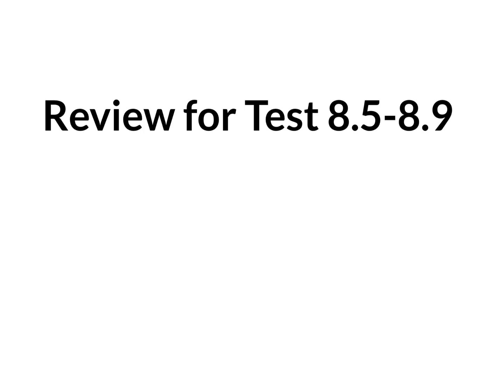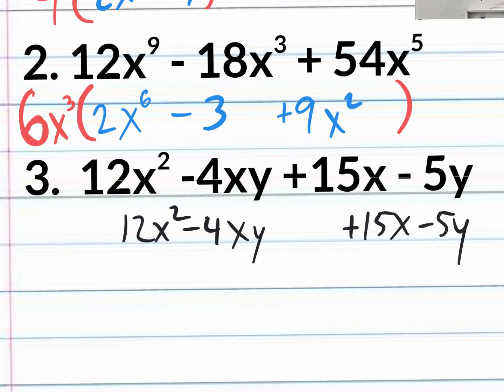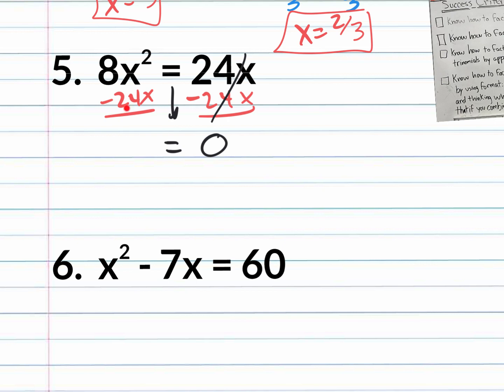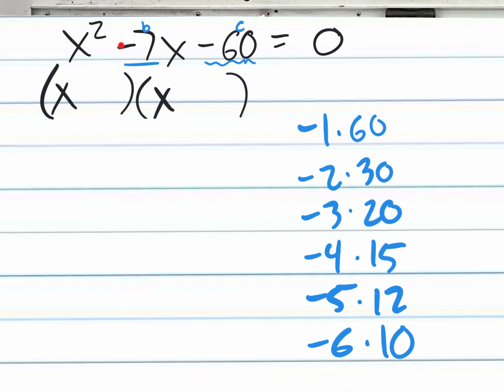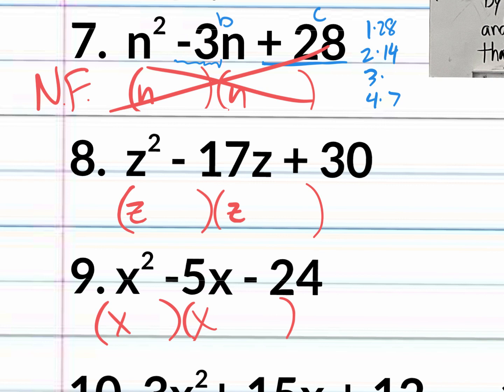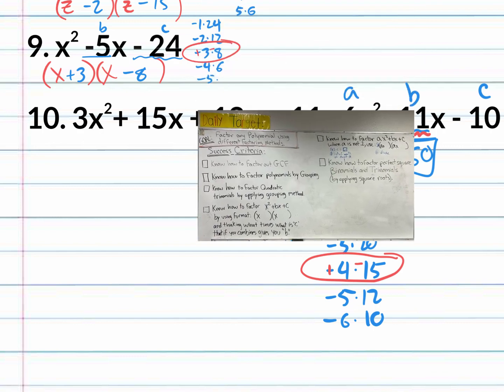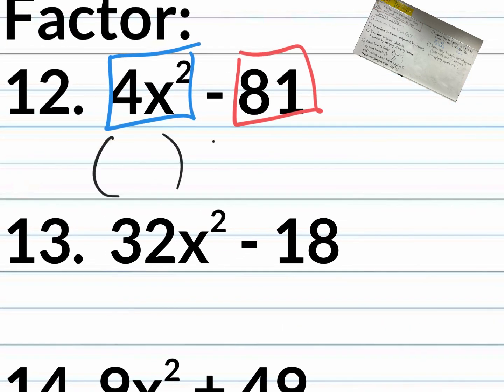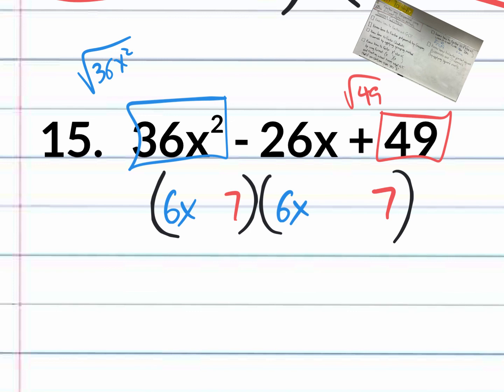Review for test 8.5-8.9 Factoring